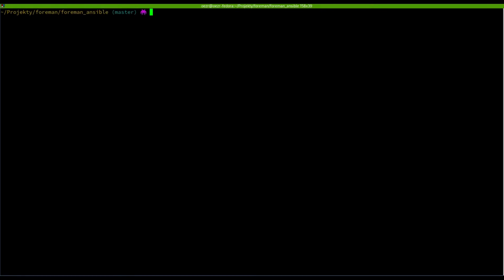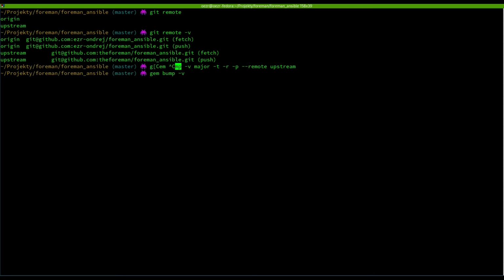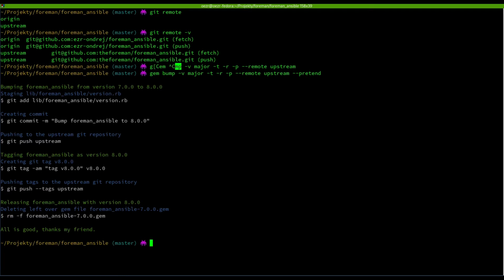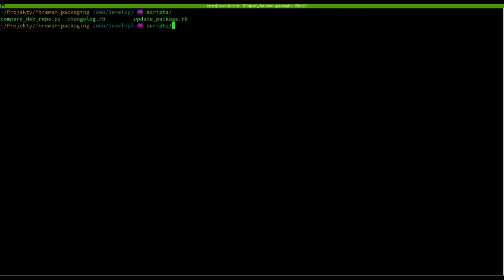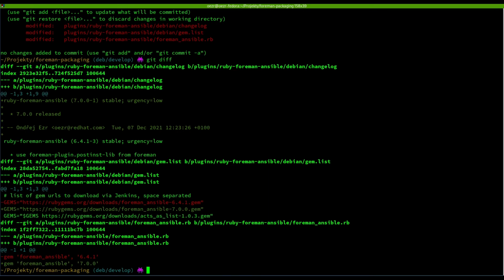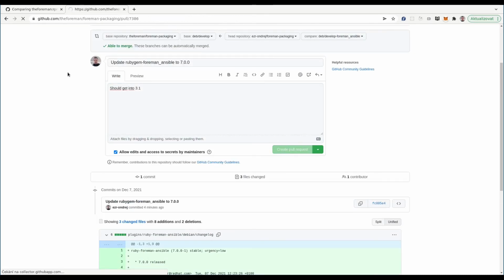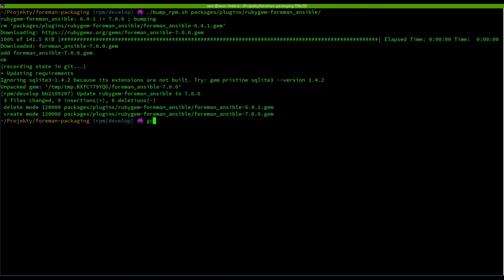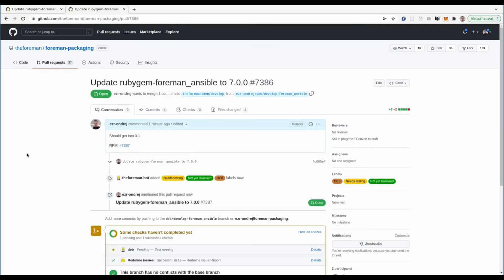Releasing Foreman Plugin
Foreman plugin release process